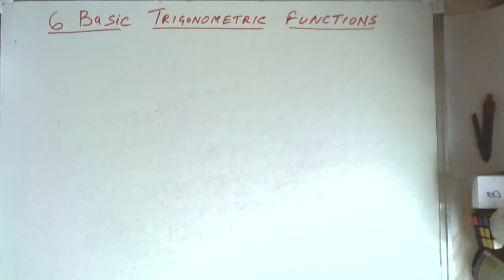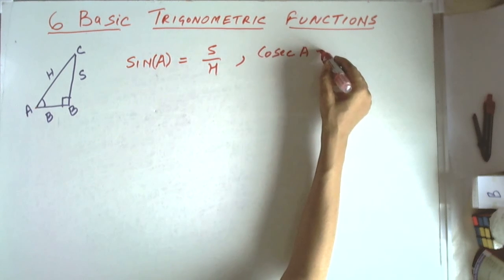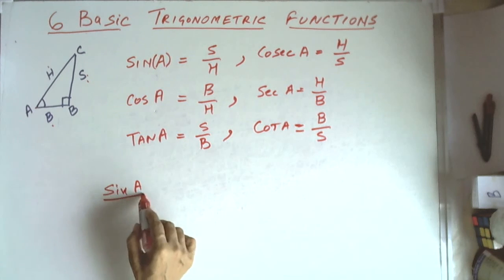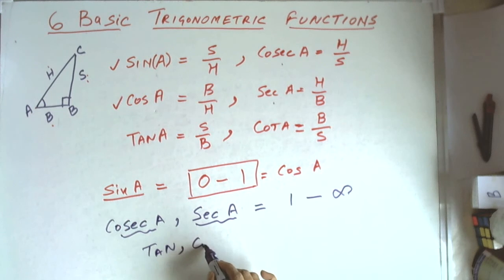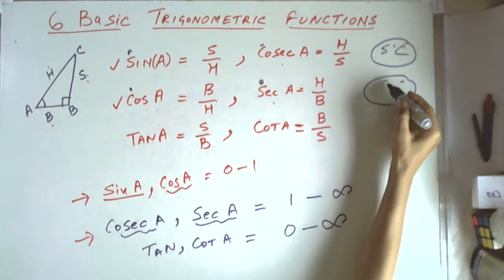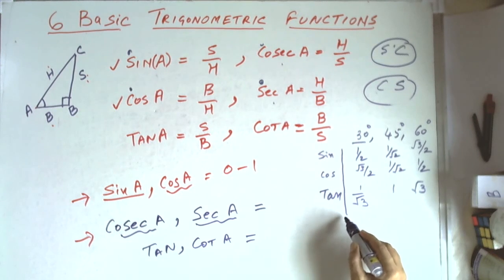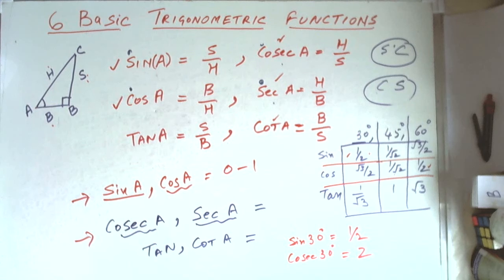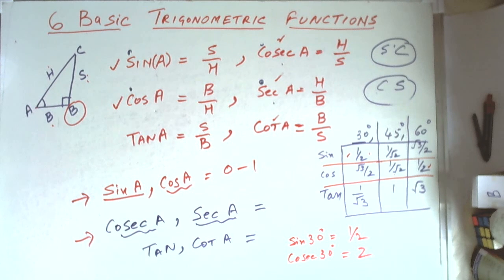2. Six basic Trigonometric functions